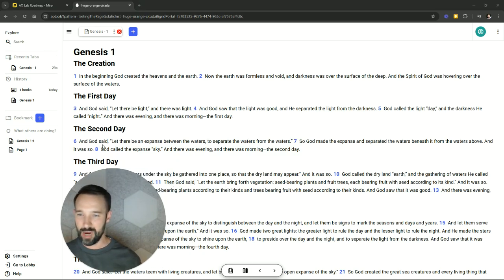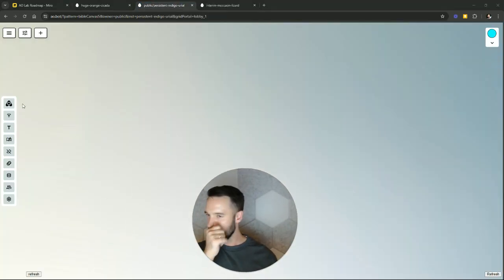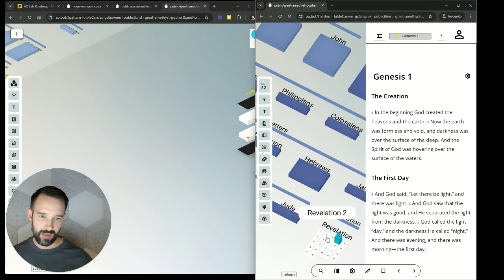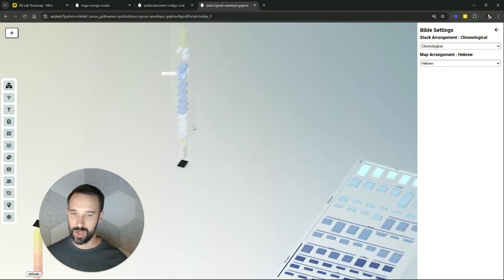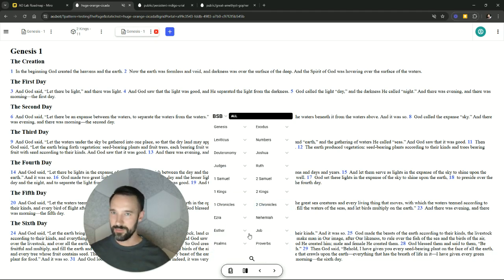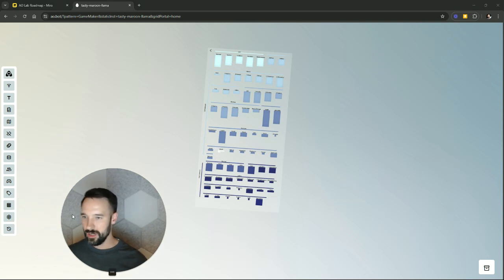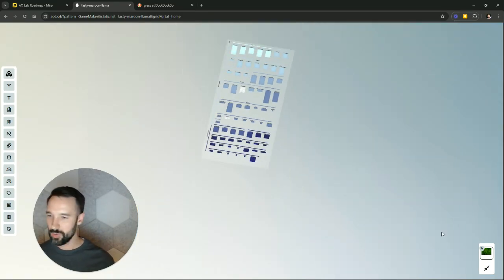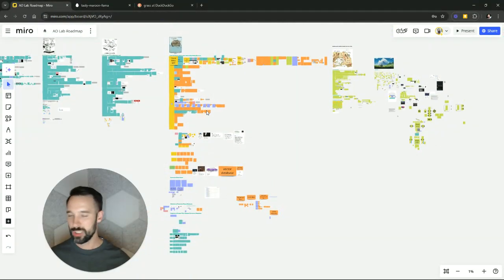AO Lab November 2024 Monthly Update